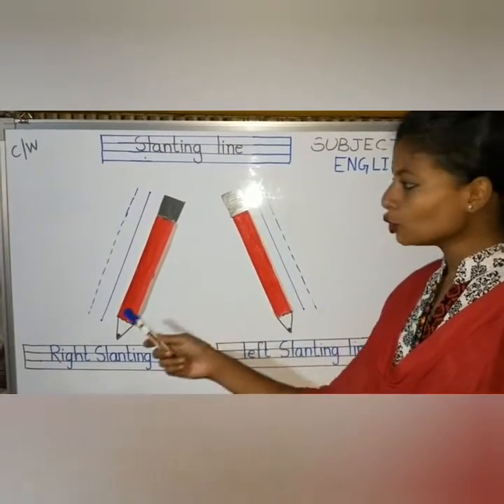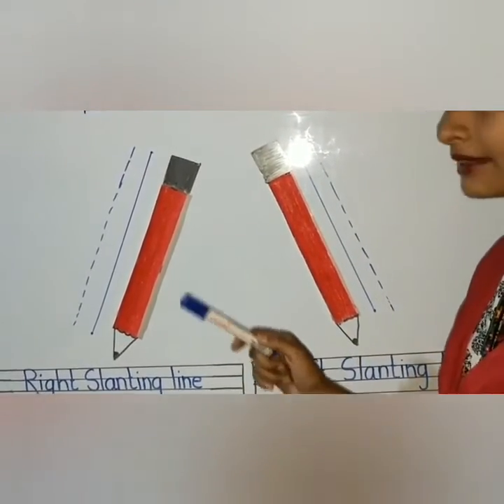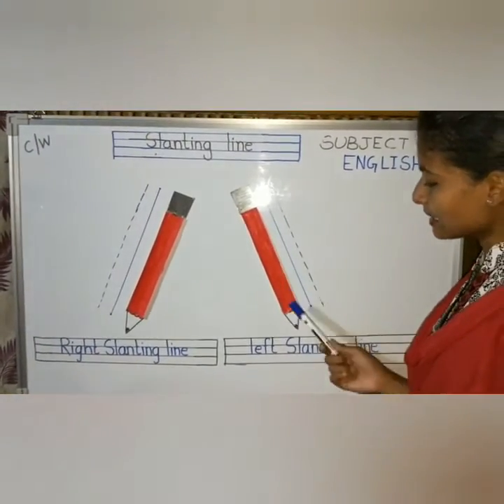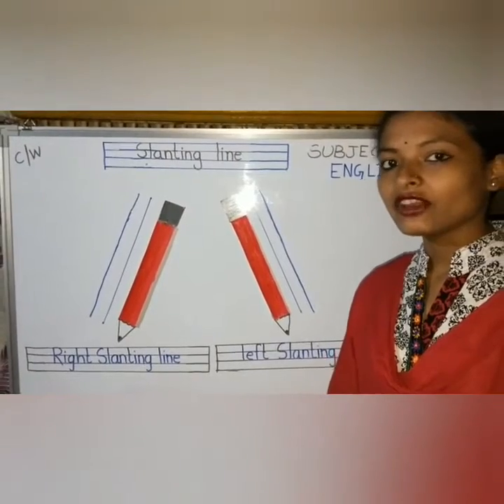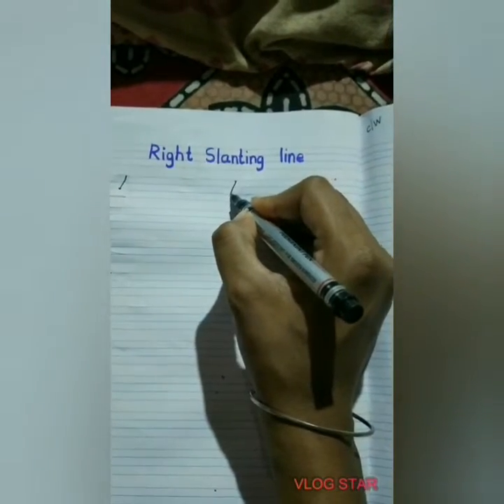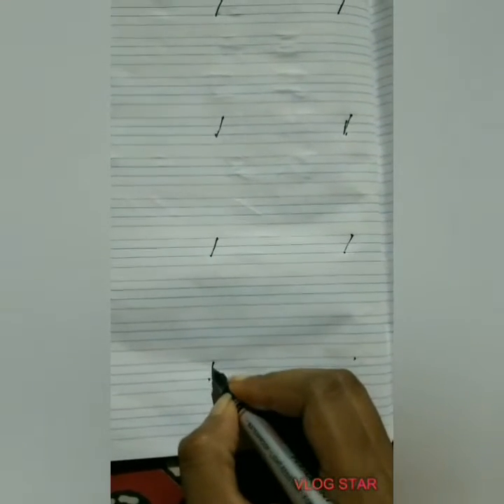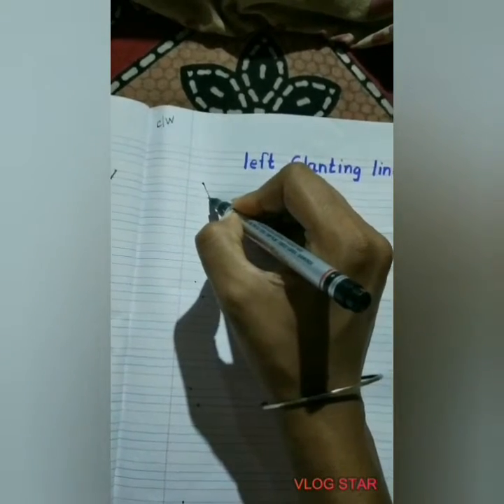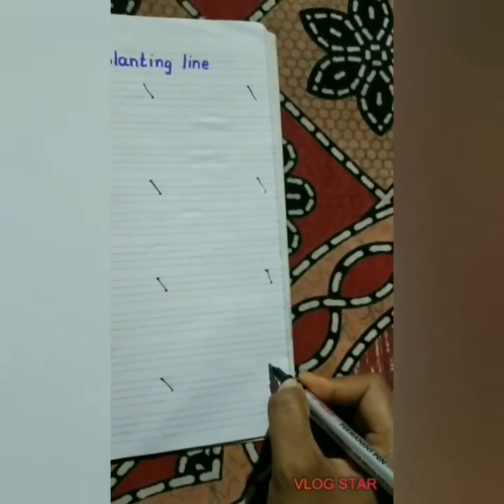Introduction of slanting line